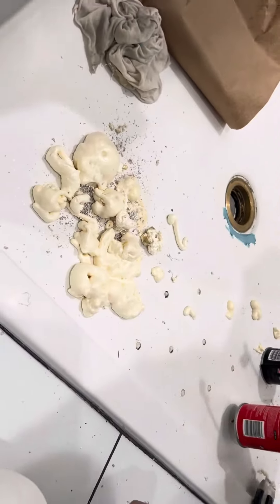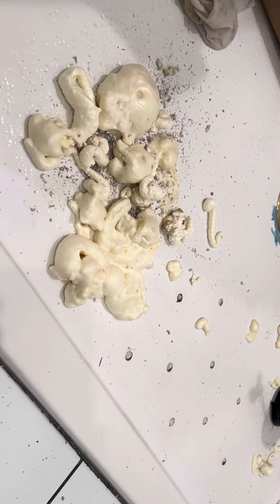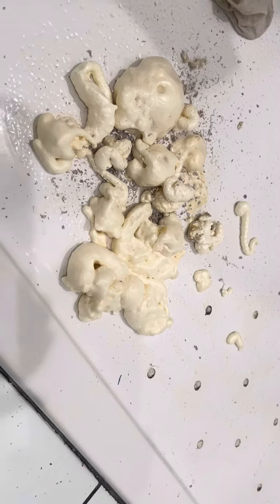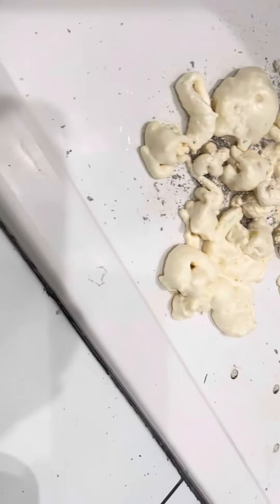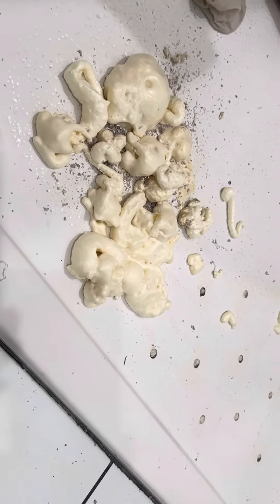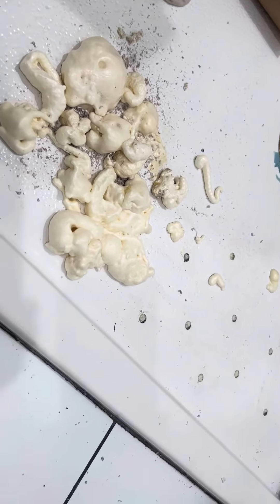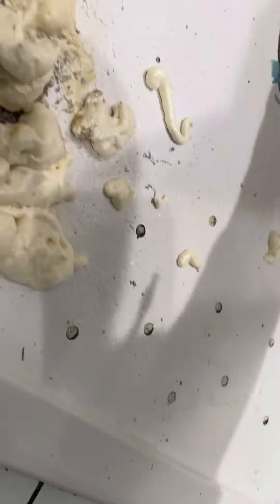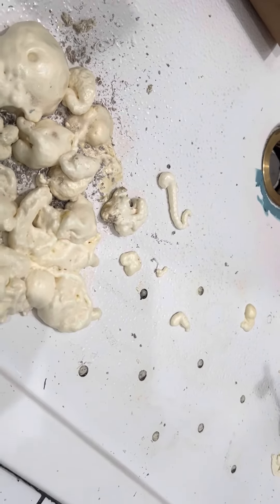How to repair the bottom of the fiberglass shower box part 1